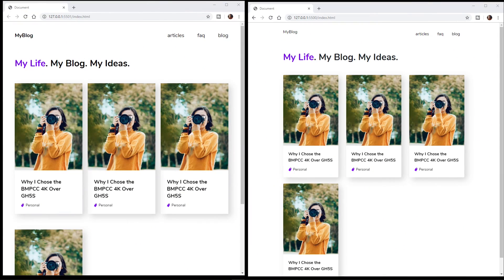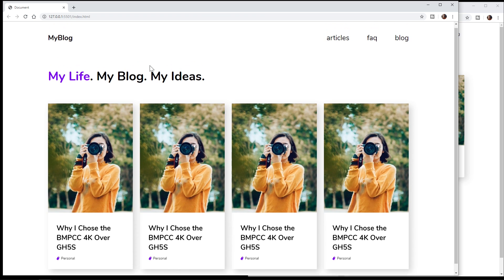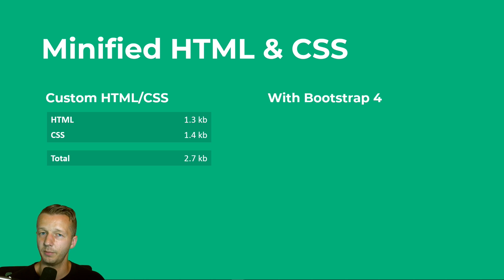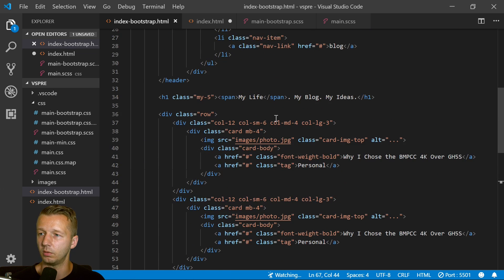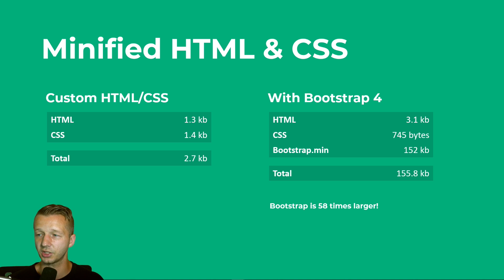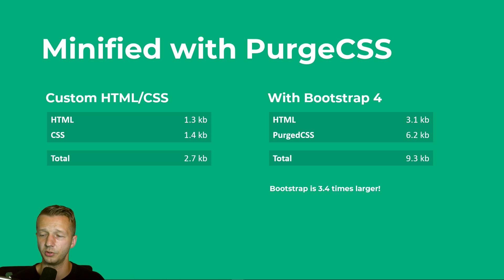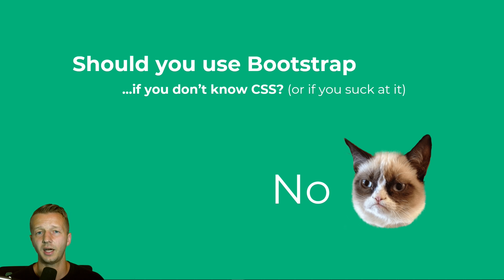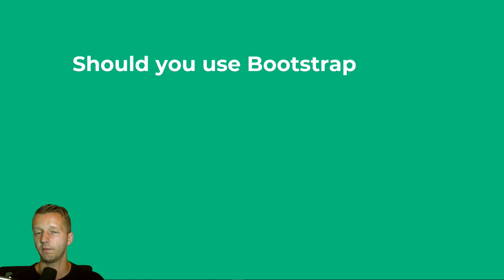Is Bootstrap Still Worth It? -- 1 Design, 2 Code Bases.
- Use code 'DESIGNC19' to get $20 credit on your new Linode account!
-- I created a simple layout. In one version, I coded it 100% custom CSS. In the other version, I relied on Bootstrap. In this video, we'll take a look at the results as they pertain to file size after minification and PurgeCSS.

I will also share my opinions about Bootstrap in general.